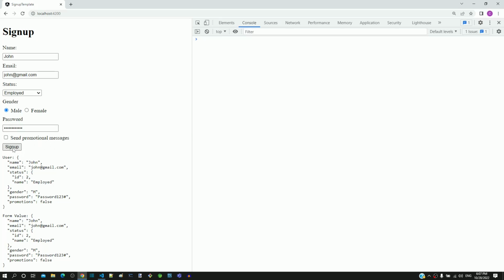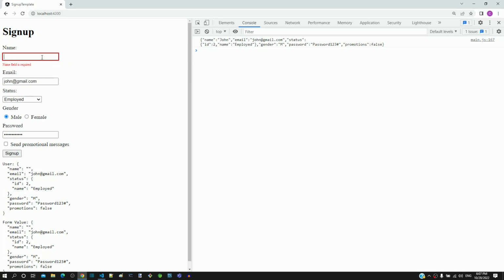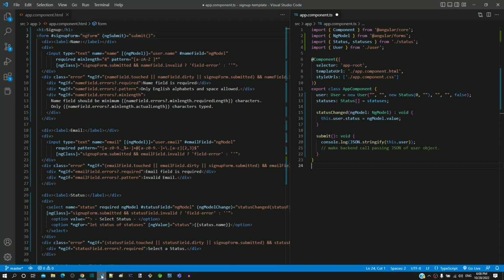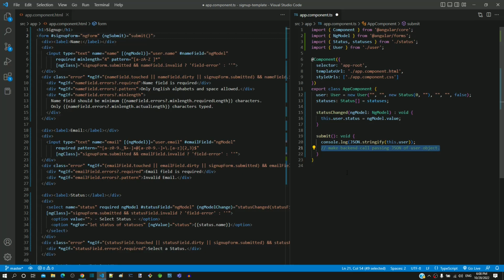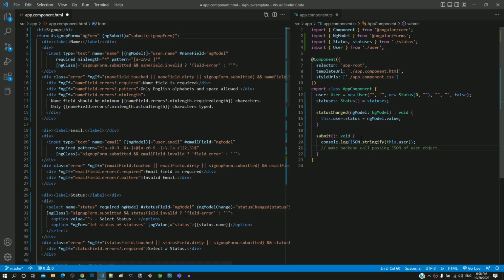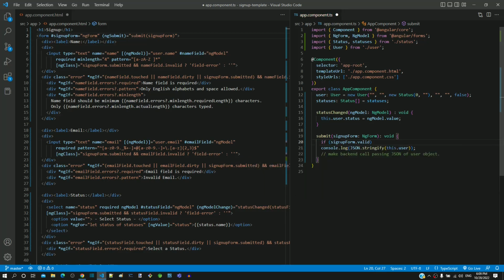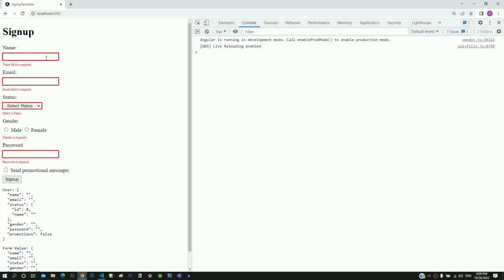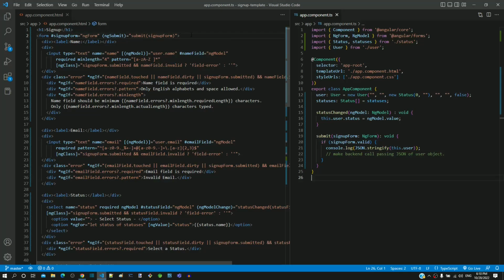#12.40 - Form submission with validation errors - Template Driven Form - Angular Series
In this video, we will implement coding to handle the scenario when a form is submitted with validation errors.